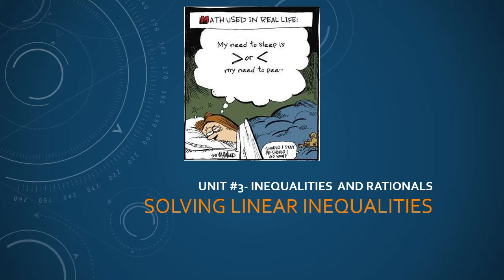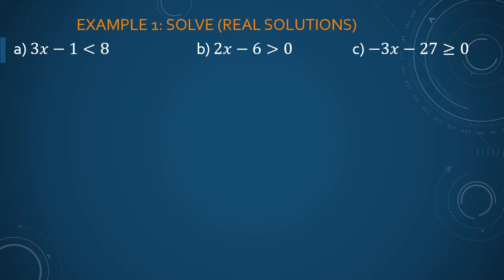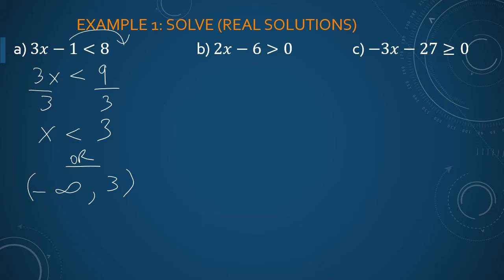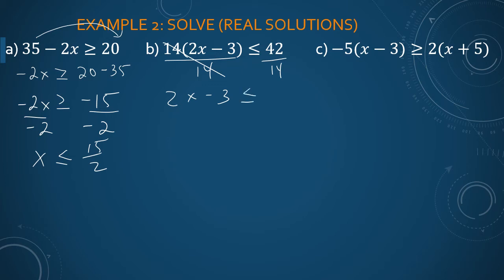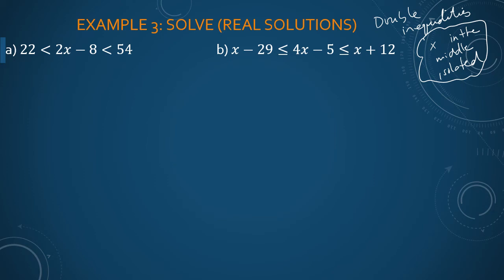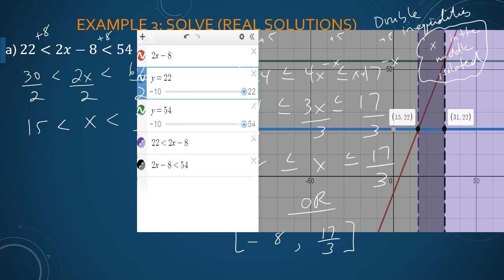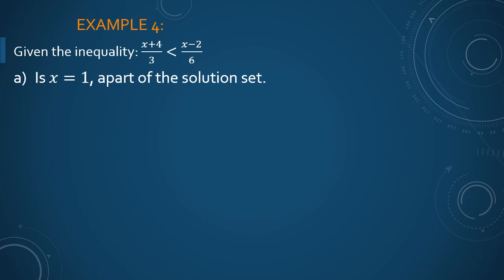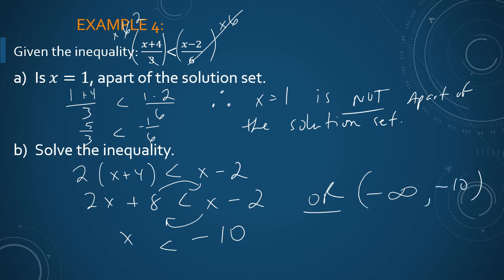Solving Linear Inequalities- Video Lesson #16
says it in the title...